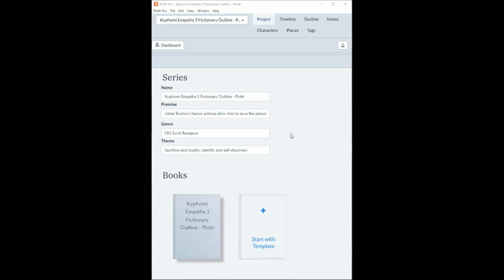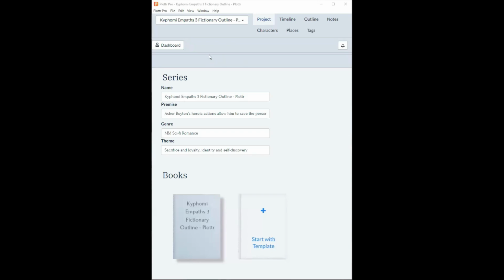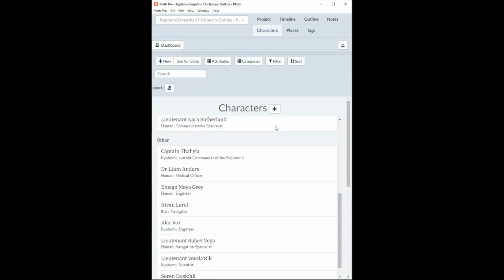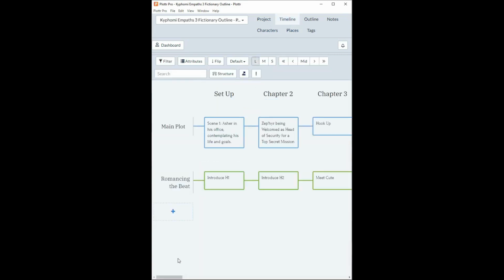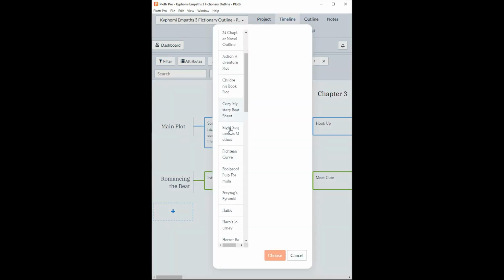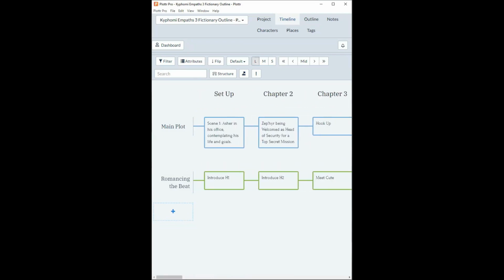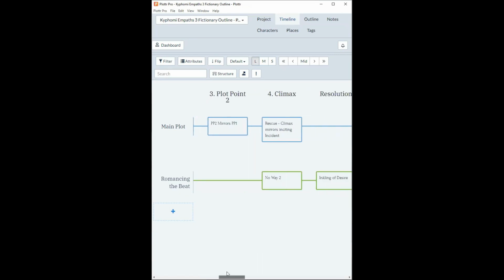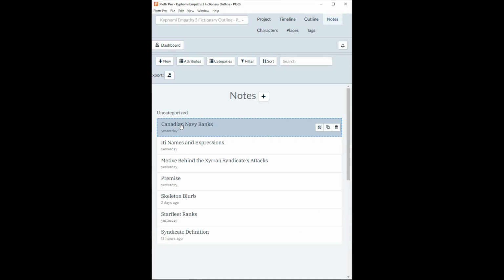NaNoWriMo Prep in Plottr with Sidonie Savage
In this short video, watch MM Sci-fi Romance author Sidonie Savage do some prep for NaNoWriMo using the Plottr software.

The book used to create the Main Plot in the series is Secrets to Outlining a Novel